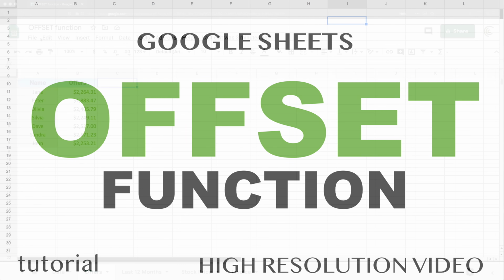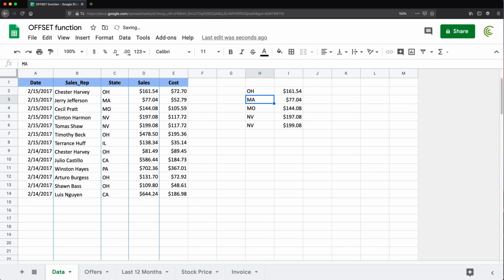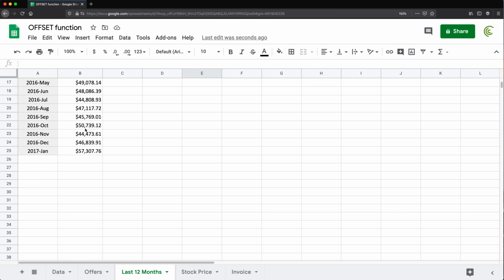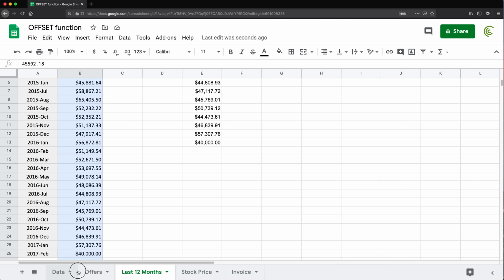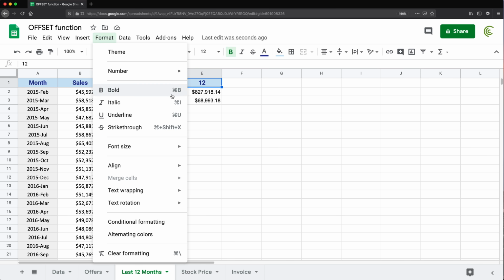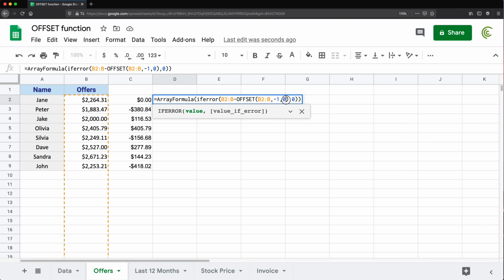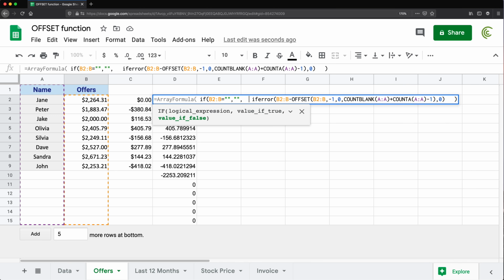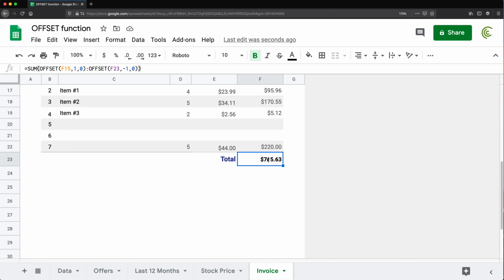OFFSET Function - Google Sheets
Learn how to use OFFSET function in Google Sheets.